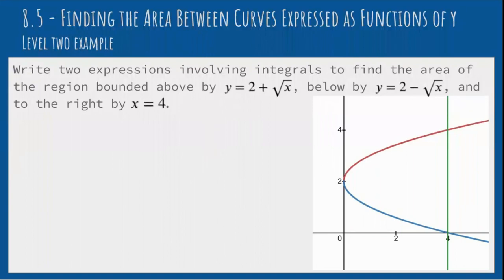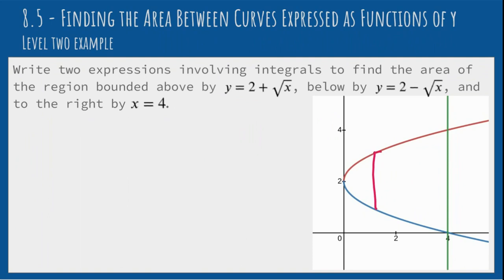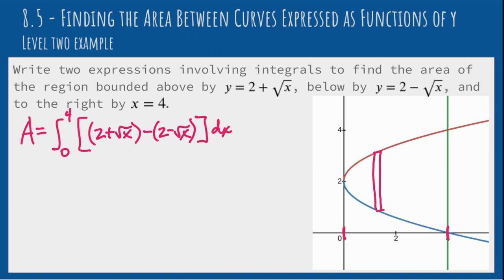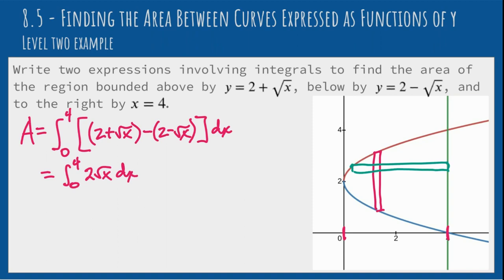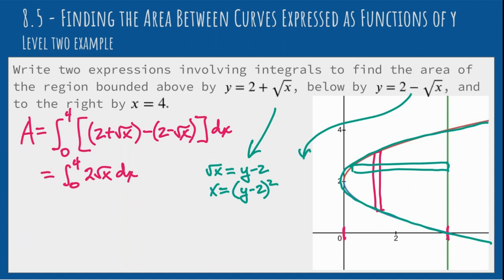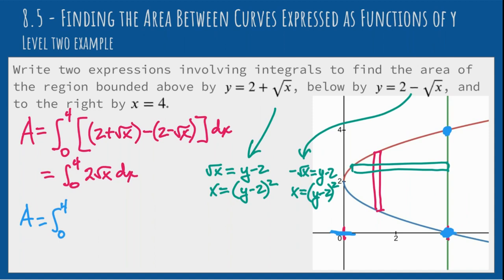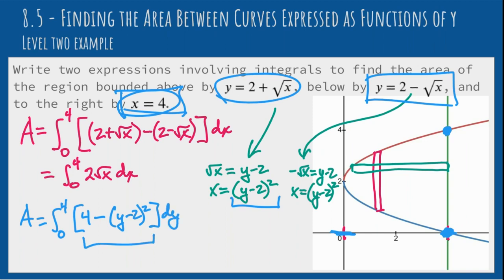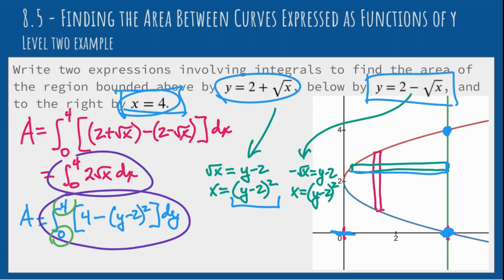8.5 - Area With Respect to y - Level 2 Example #2